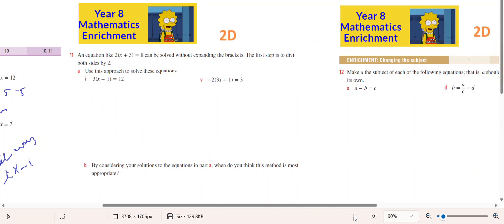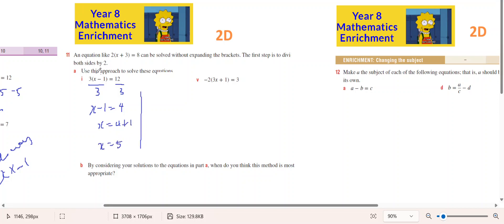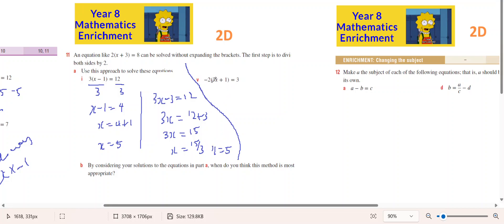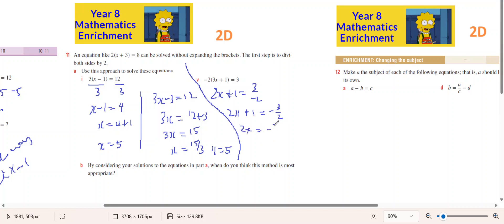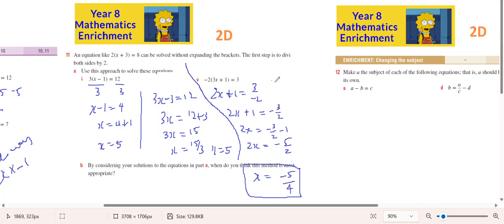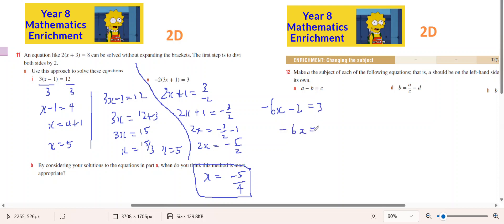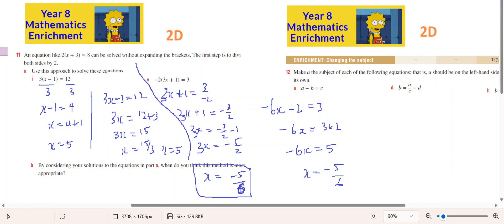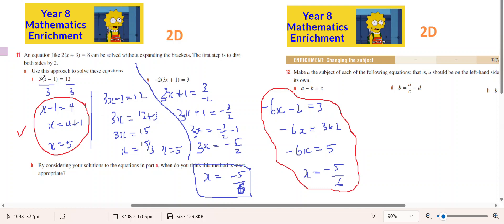8e 2D 11